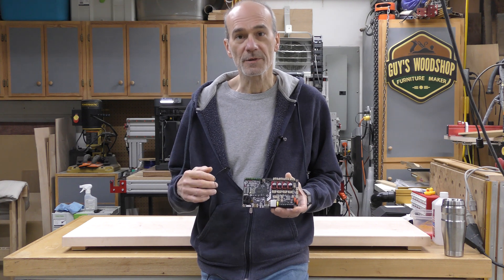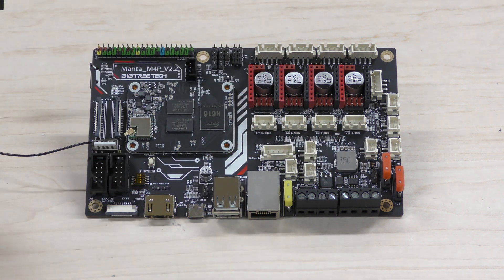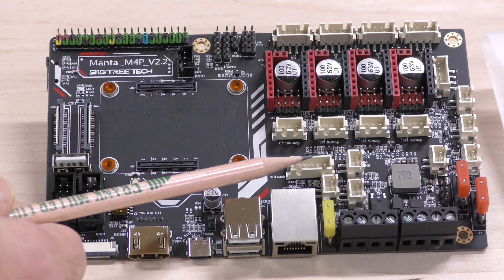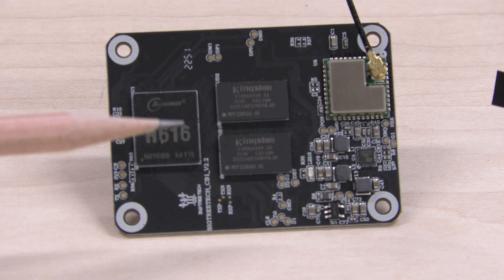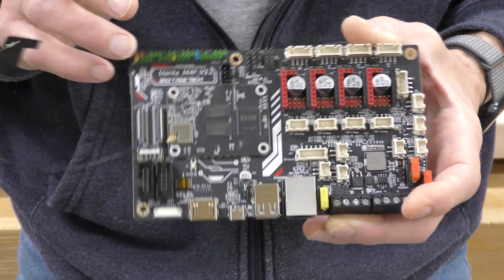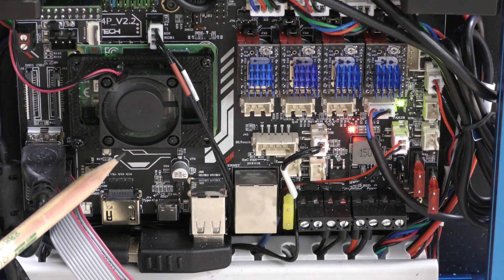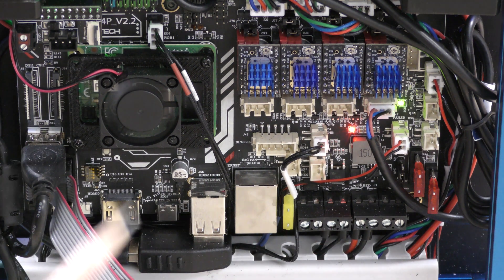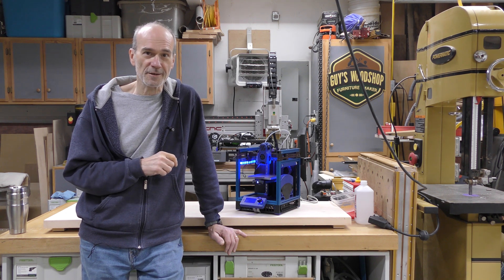Big Tree Tech Manta M4P & CB1 Review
A short review of the excellent BTT Manta M4P and CB1 that I installed in a Voron V0.2 3D Printer.